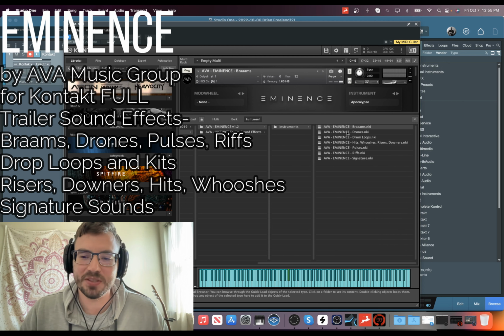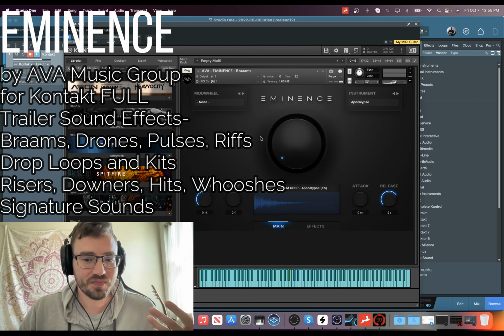Checking out Eminence from AVA Music Group!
EMINENCE is a virtual instrument for the modern movie composer.

Create immersive audio experiences with ready to go samples: Signature Sounds, Hits, Booms, Whooshes, Whoosh Hits, Braaams, Pings, Downers, Drones, Risers, Pulses, Rolls, Drum Loops and more.

Note: Requires the full version of Kontakt 5.8.1 or higher (the patches will not run in the free Kontakt Player).